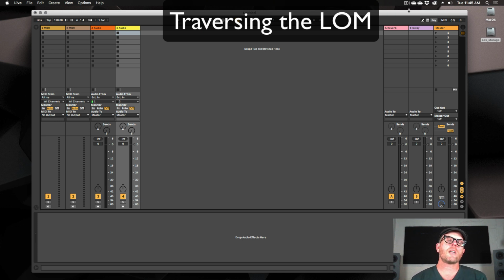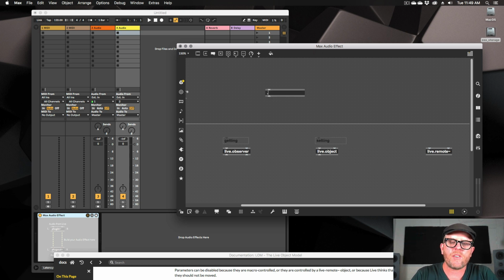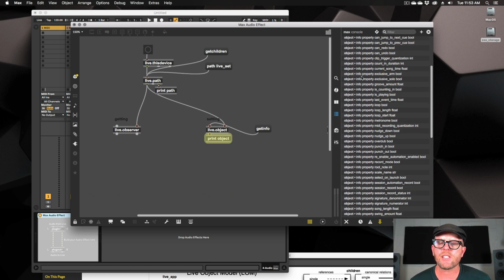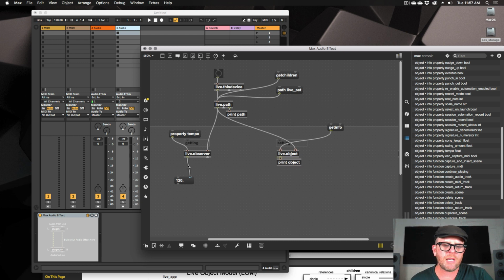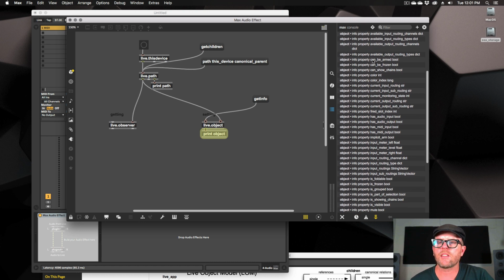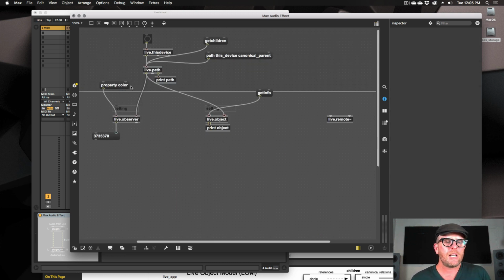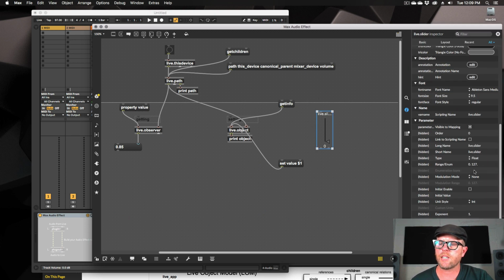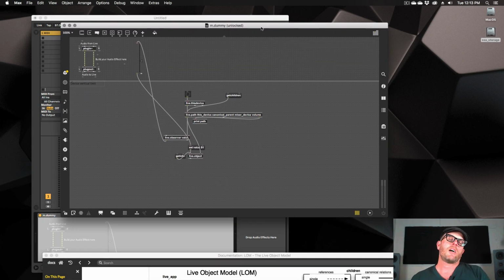Traversing the Ableton Live Object Model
Tutorial on navigating and exploring the Live Object Model (LOM) using a few Max for Live objects. Explores a “top down” and “bottom up” approach for querying and controlling Ableton Live.